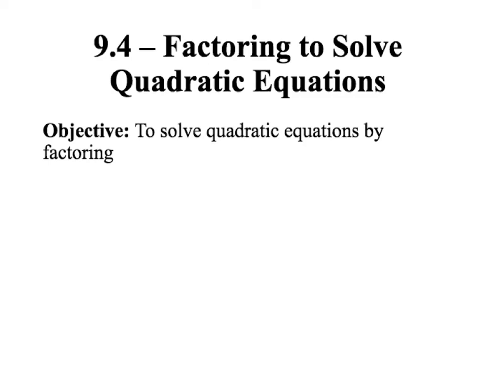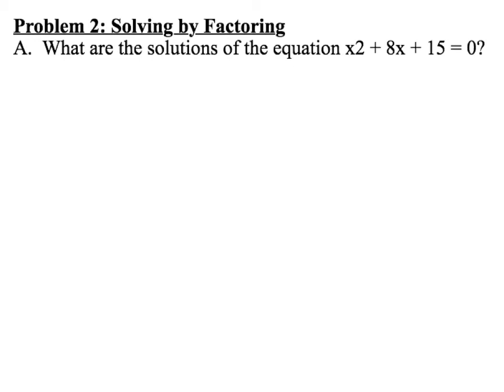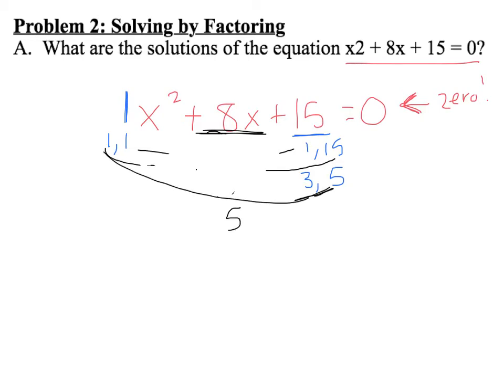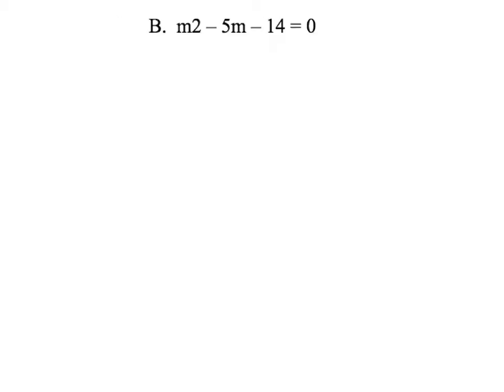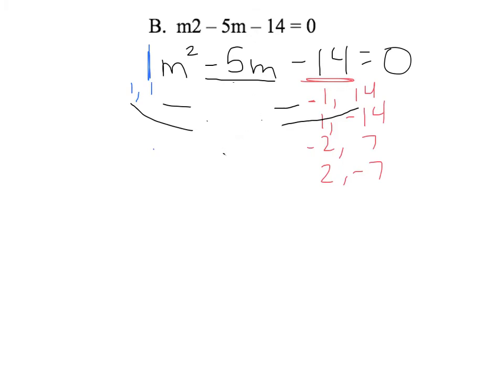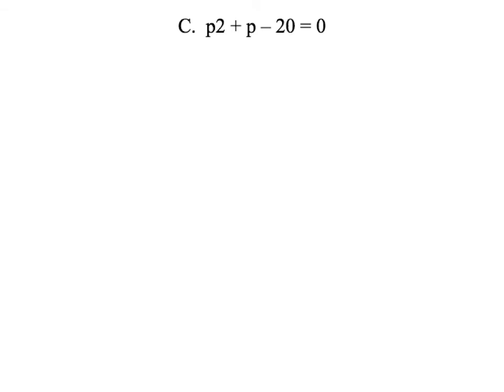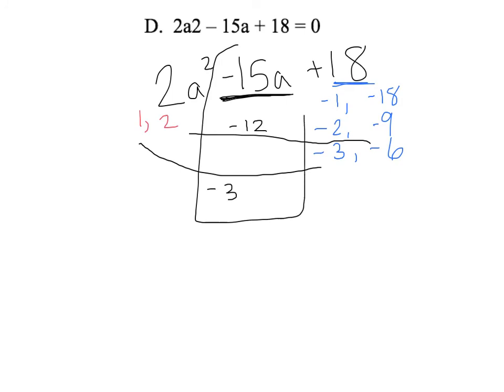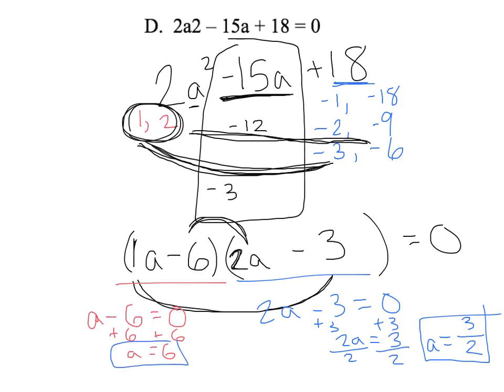Geometry Factoring Review